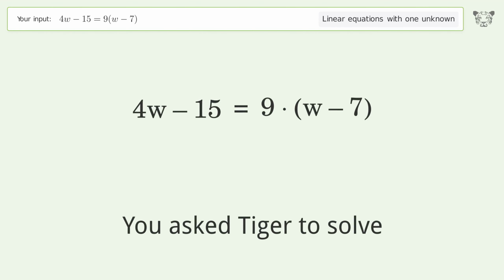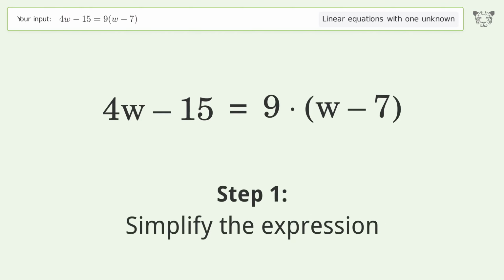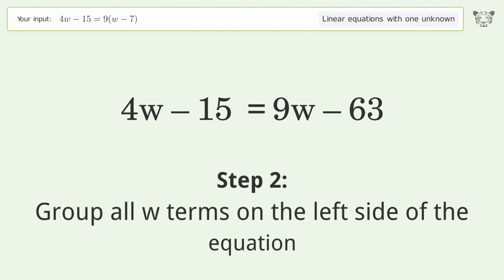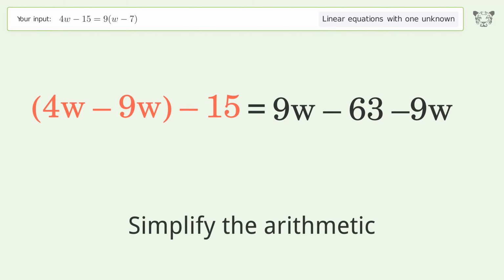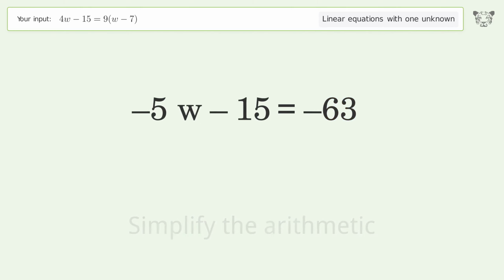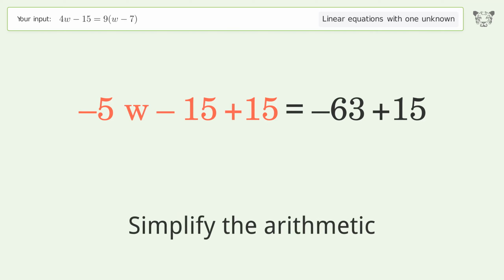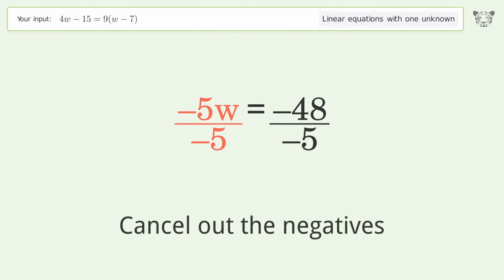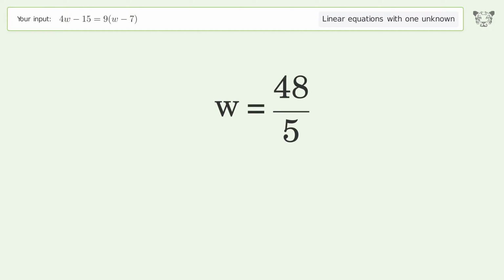Solve 4w-15=9(w-7): Linear Equation Video Solution | Tiger Algebra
Struggling with 4w-15=9(w-7)? Watch our step-by-step video on Tiger Algebra to master this linear equation effortlessly. Also check out for more tips and tricks for dealing with linear equations with one unknown